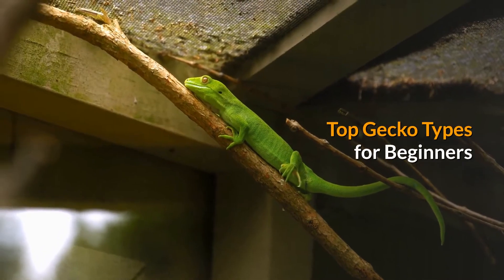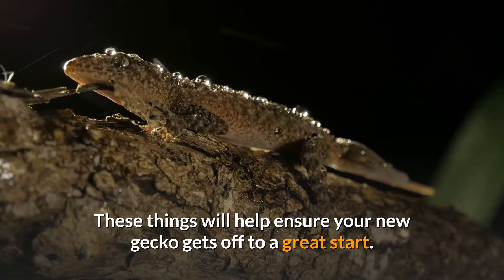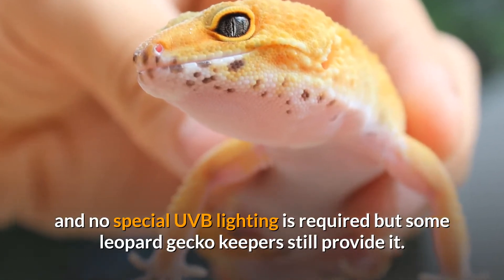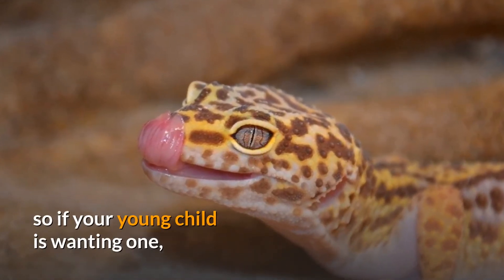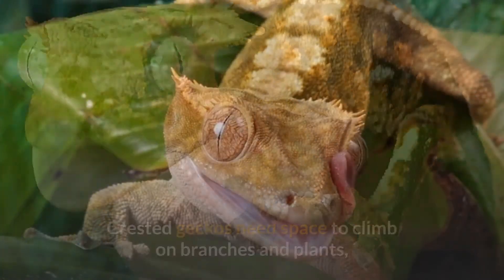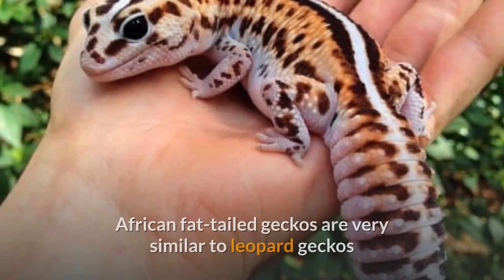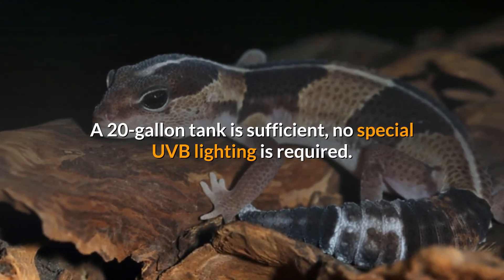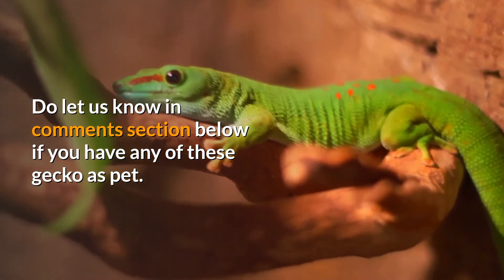Top Gecko Types for Beginners | Animal Globe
This video will discuss about top gecko types for beginners to keep as pet. Regardless of what kind of gecko you plan on getting, there are a couple of key things to remember: always try to purchase a captive-bred gecko.